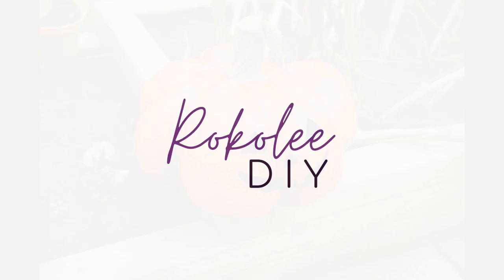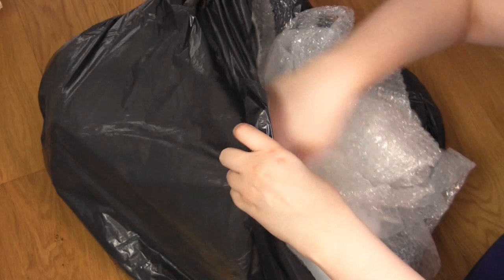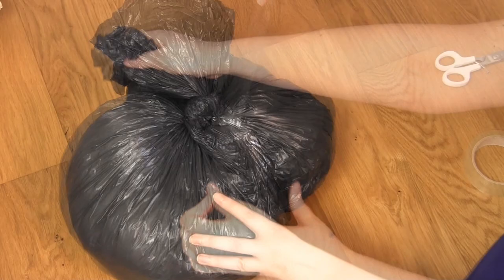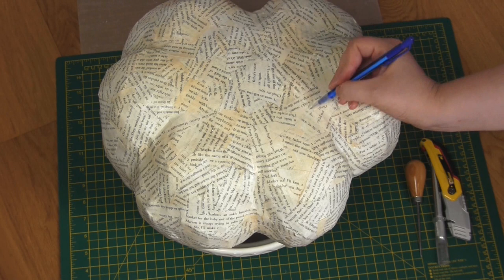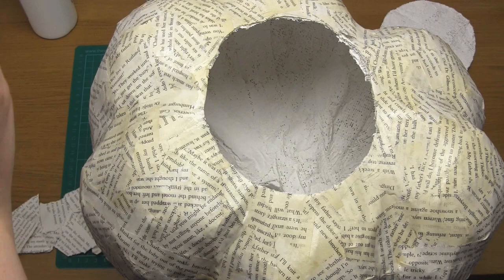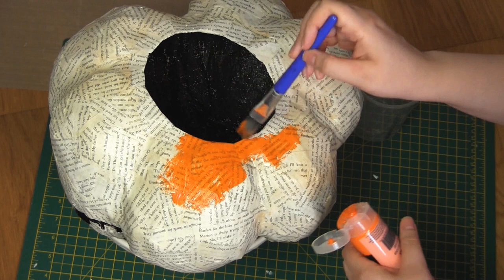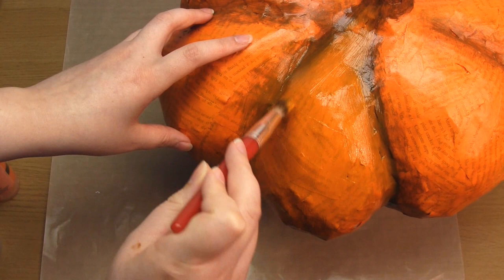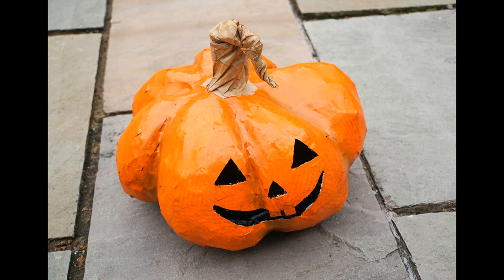DIY HALLOWEEN PUMPKIN | Simple Paper & Mod Roc Project | 'Carved' Party Prop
This craft tutorial will show you how to make your own large pumpkin decoration from scratch using Plaster of Paris bandages and paper...plus a few other easy-to-find items.

It's a fun project to do, and the result is a hollow pumpkin shape that you can then carve your own design into. The process begins by making a mould out of a bin bag and some stuffing, then you add Mod Roc, paper mache in the form of book pages, paint, and then finally a sculpted paper stalk.

I really hope you like this DIY!

00:00 Intro
00:14 Things You Will Need
00:55 Make the Shape
02:00 Add the Mod Roc
03:30 Paper Mache/Decoupage
04:50 Carve the Pumpkin
06:35 Paint the Pumpkin
08:26 Paper Stalk